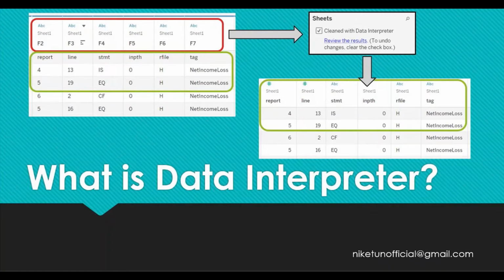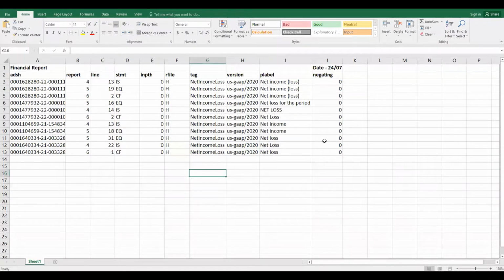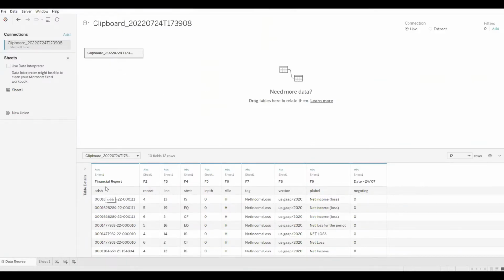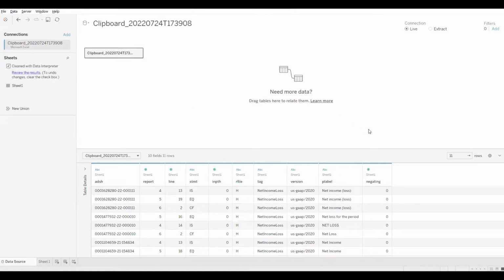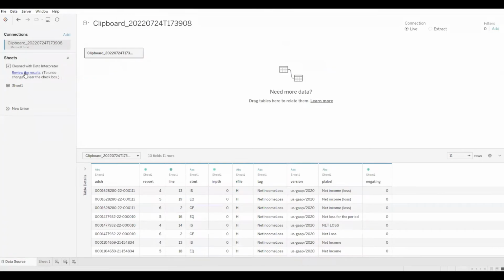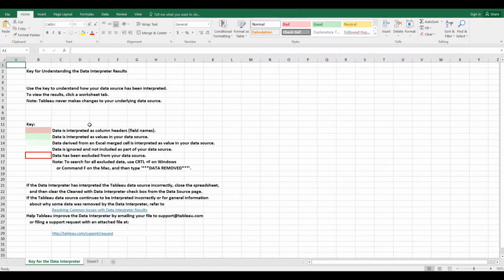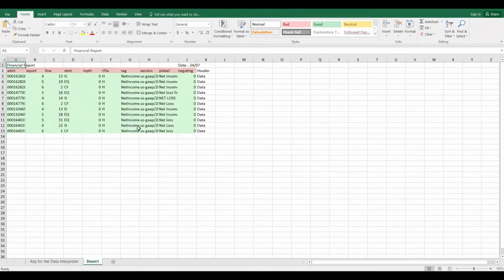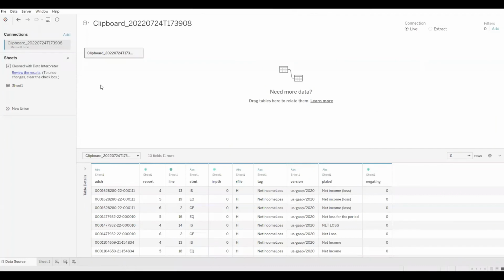Cleaning data using Data Interpreter in Tableau |2 min Topics|Tech talk with Niket| Tableau Tutorial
In this video, we are going to look at how we can clean the data using Data Interpreter in Tableau. When you have data in Excel, CSV, PDF and Google sheet format and you want to clean in a way that you get rid of the titles and read the columns properly then you can use Data Interpreter. This video shows how we can do it.

Tech Talk with Niket.